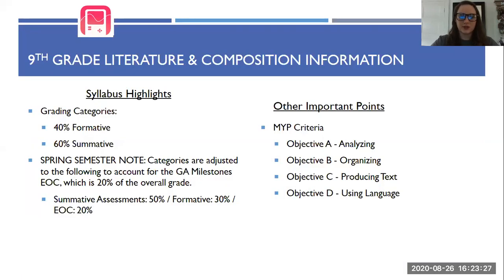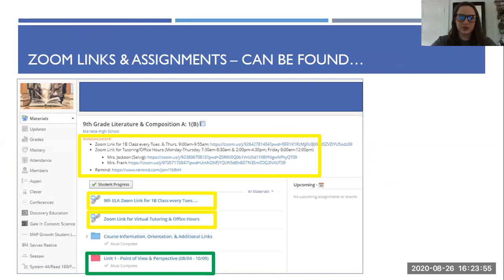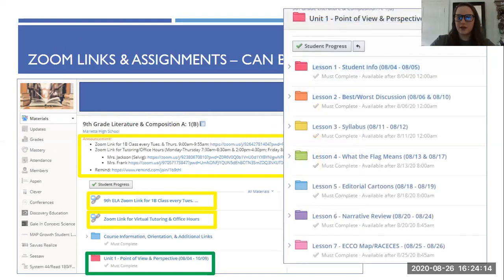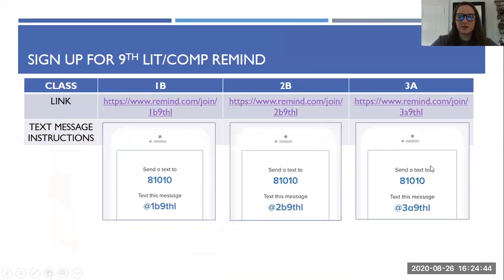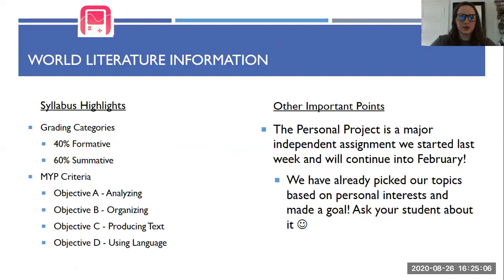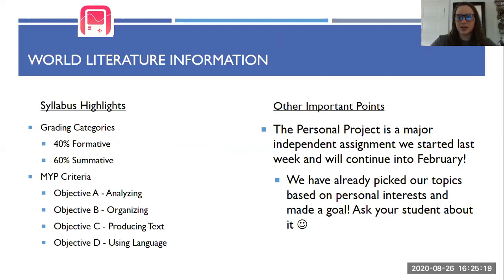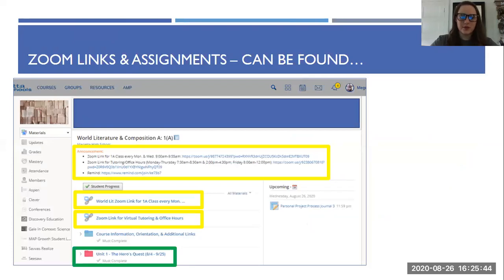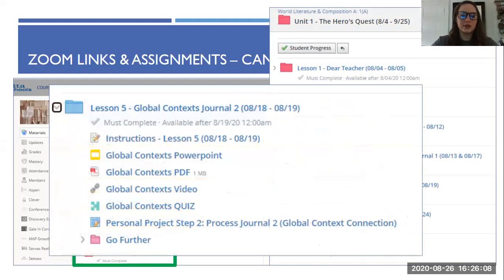Jackson Selvig, Megan Open House 2020